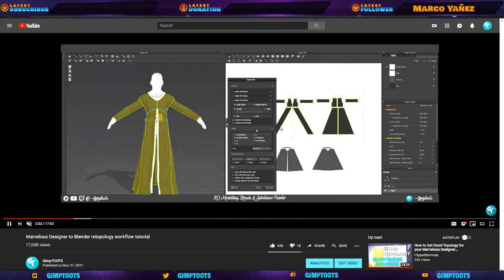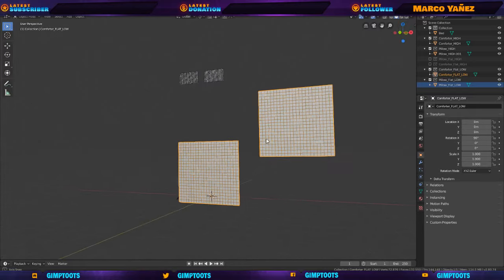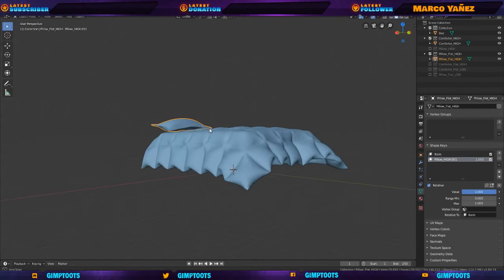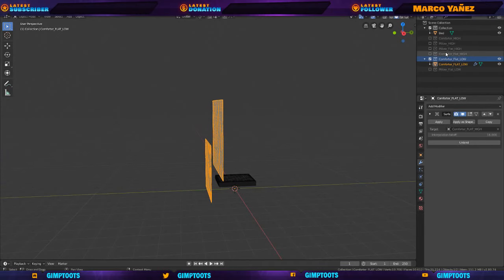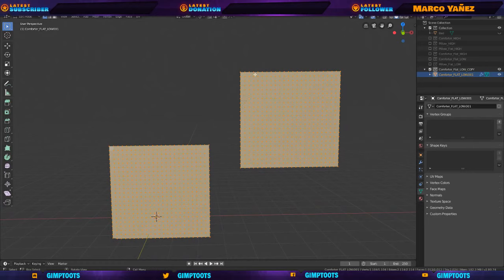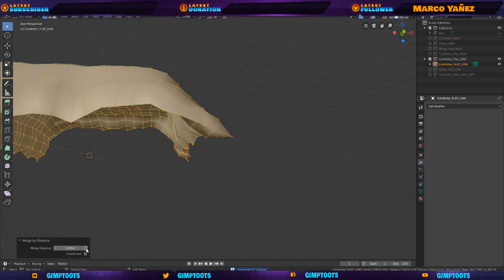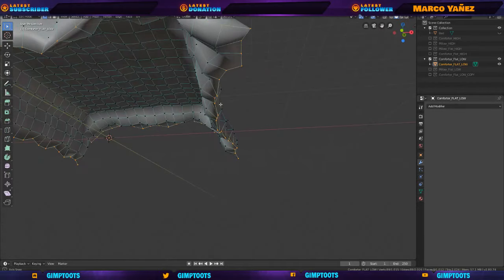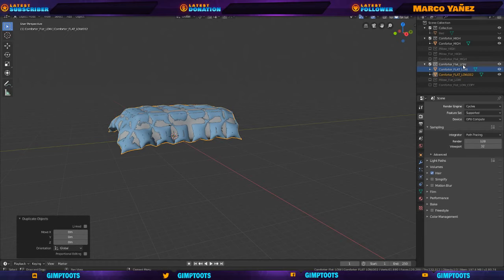MarvelousDesigner to Blender 2.8 retopology workflow (Update)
Hey everyone, I am going to be going over the marvelous designer to Blender retopology workflow again. Updated for Blender 2.8.Marvelous designer is a cool tool for making cloth sims for clothes, bedding, towels, etc. Anything cloth. The bad part is there isn't to many tutorials on how to convert the stuff over in Blender without it taking a hundred years to retopologize the mesh. I have an easier way to get good topology onto you marvelous designer work.